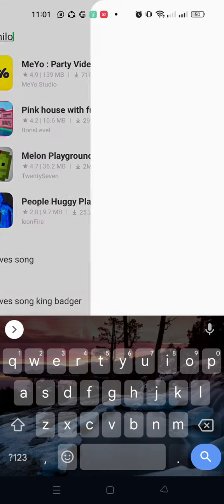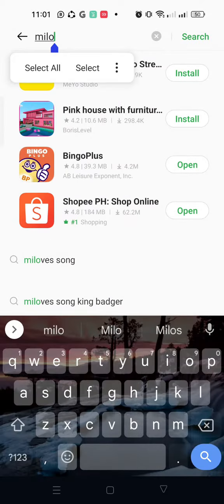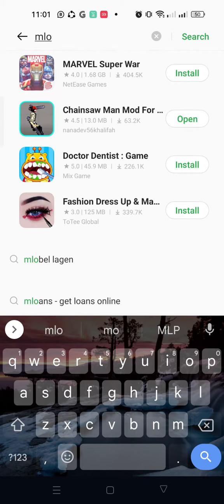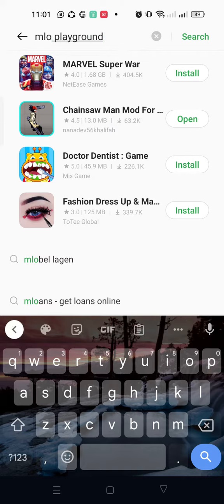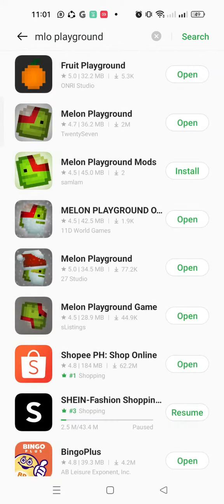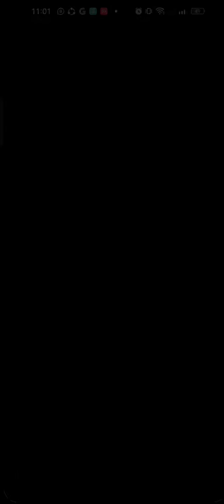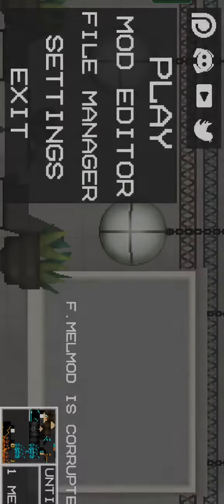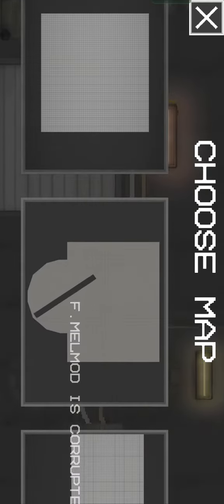playground part 2